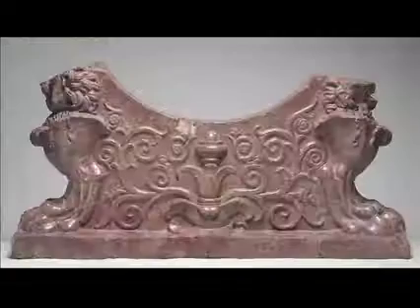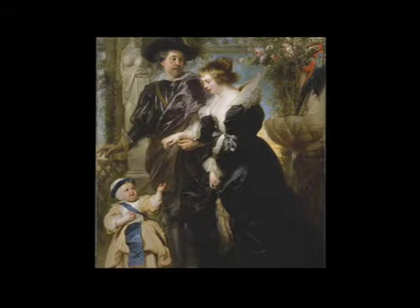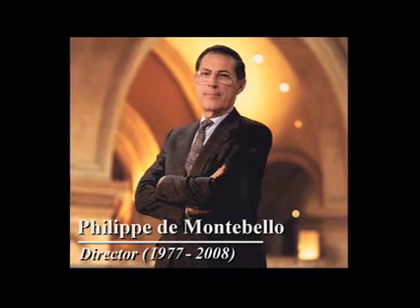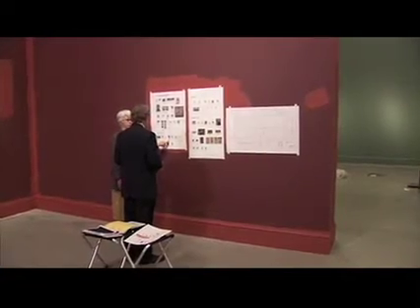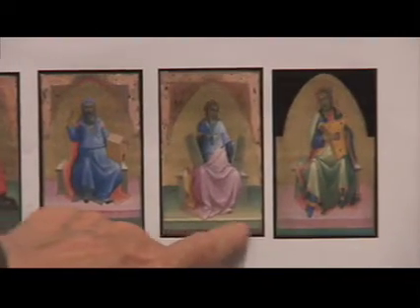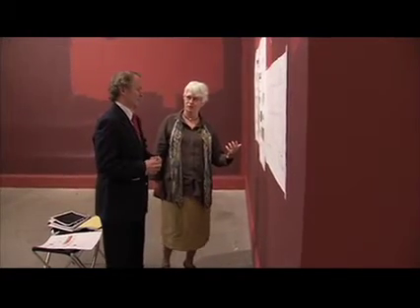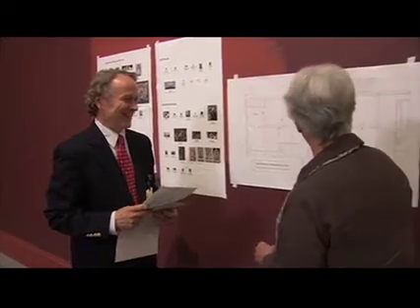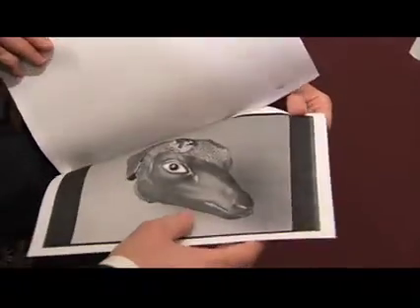An Acquiring Mind: An Inside Look, Part One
Great Museums presents Part One of its new webisode series titled: "The Metropolitan Museum of Art: The Philippe de Montebello Years: Curators Celebrate Three Decades of Acquisitions".

Helen C. Evans, the Mary and Michael Jaharis Curator of Byzantine Art, and Jeff Daly, the Museums senior design advisor, discuss the selection and installation of works of art that will be included in the exhibition The Philippe de Montebello Years: Curators Celebrate Three Decades of Acquisitions.

An hour-long documentary on the making of the exhibition will be aired on public television in Spring 2009 as part of the Great Museums series.

For more information on Great Museums, including clips from previous episodes, please